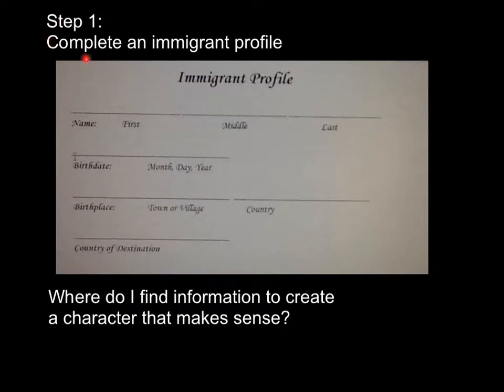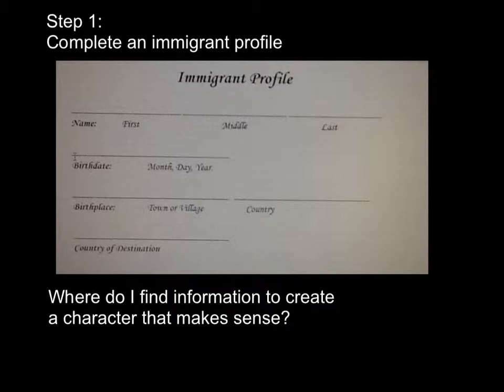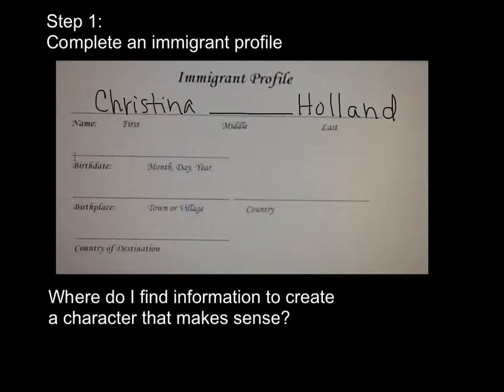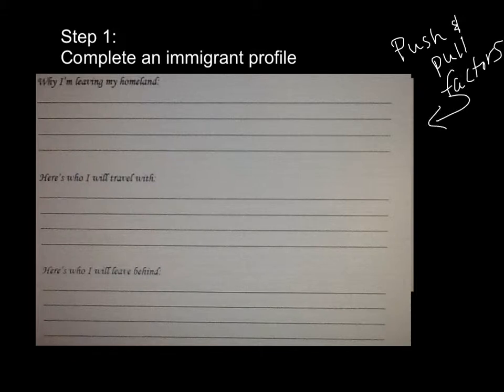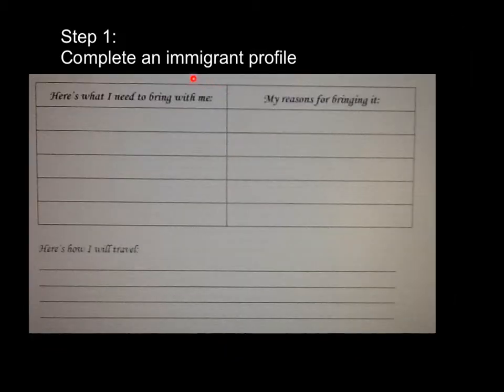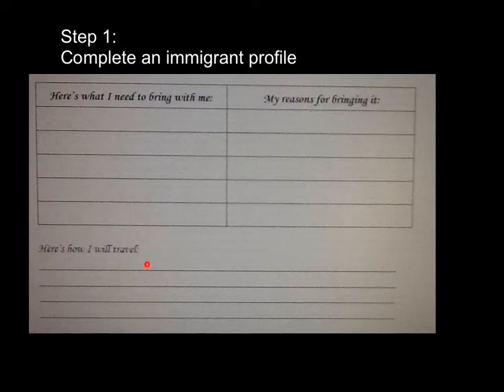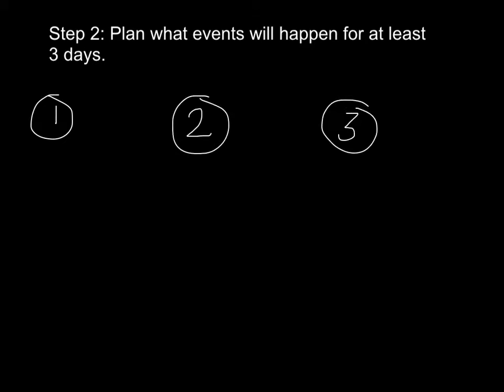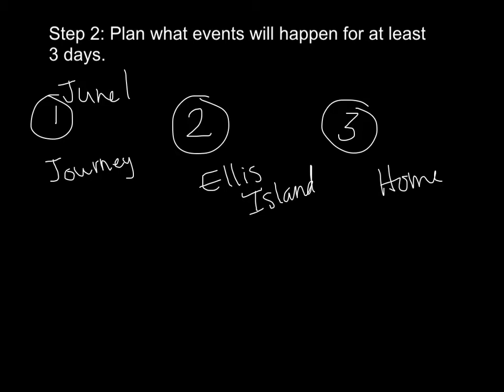Immigration journey journal project